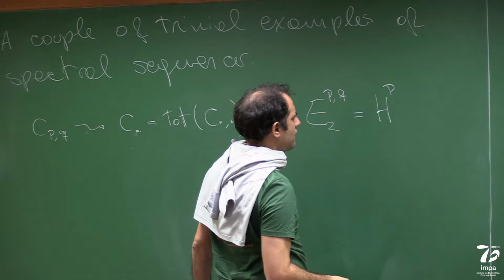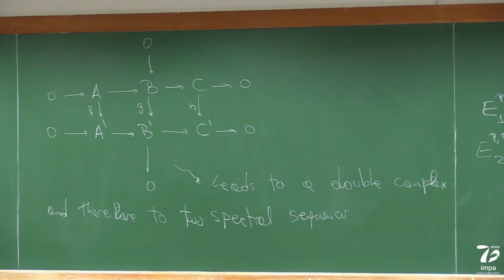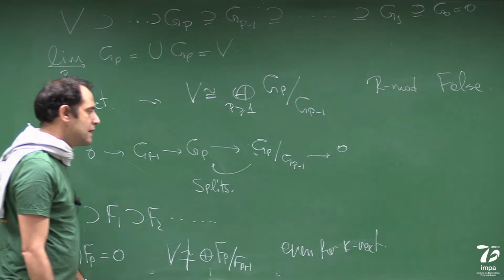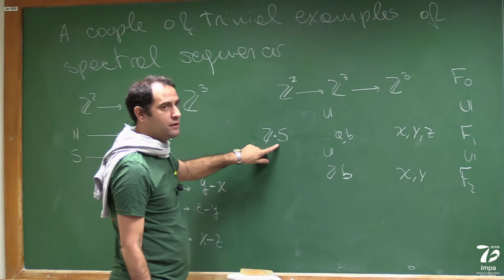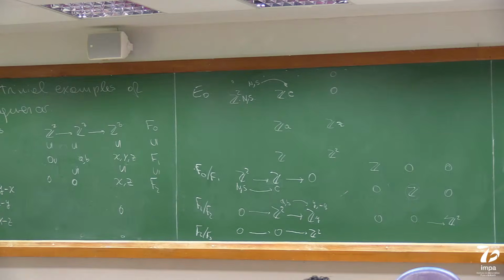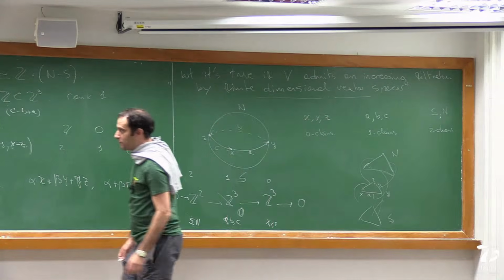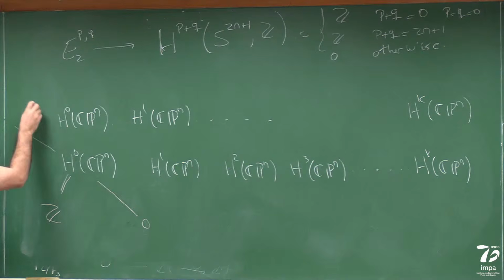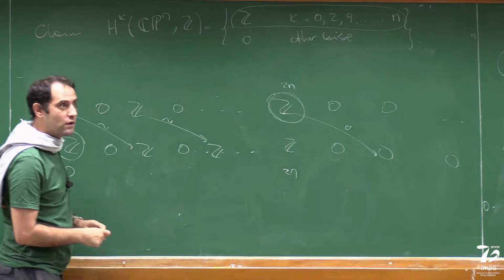(20/06/2022) - Doutorado: Álgebra Homológica - Reimundo Heluani - Aula 26